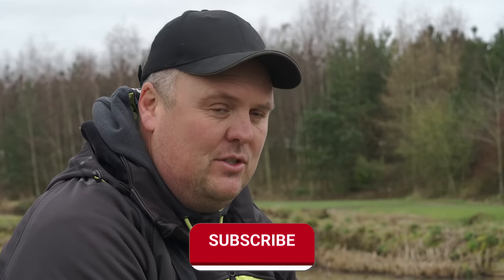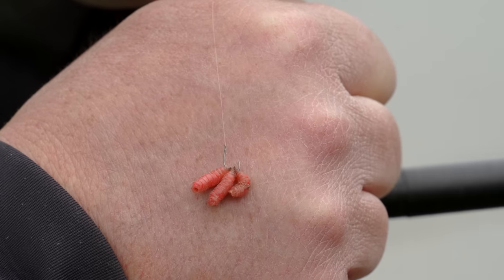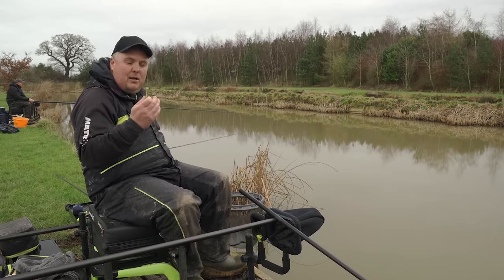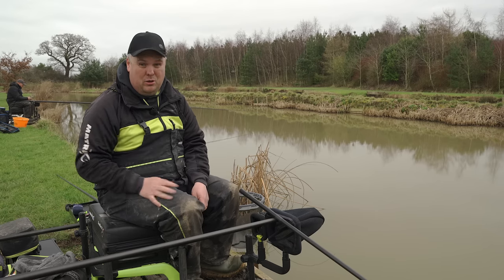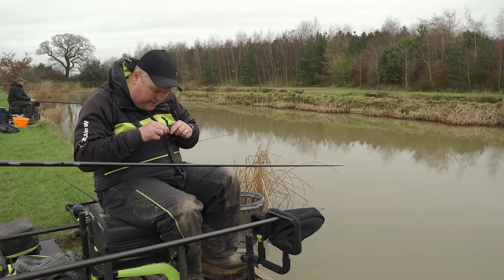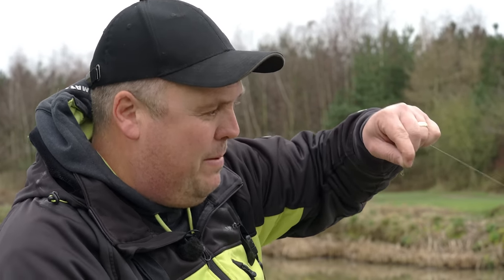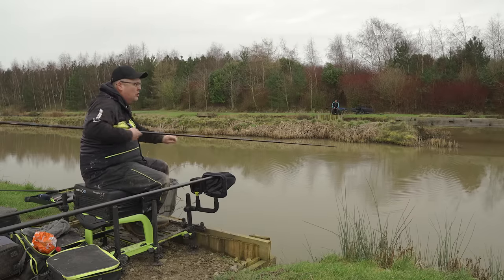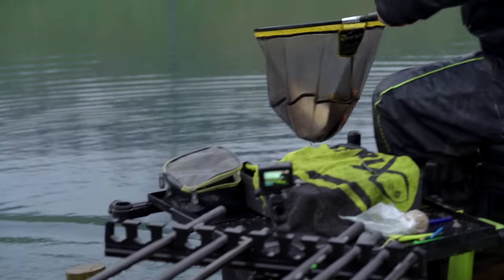Dobbing with Bread and Maggots | The Basics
Dobbing with bread or maggots in the winter can be the ONLY way to catch at times. Jamie gives a run down of all the basics to get you catching in even the coldest of conditions.